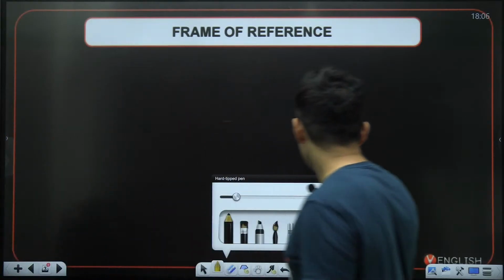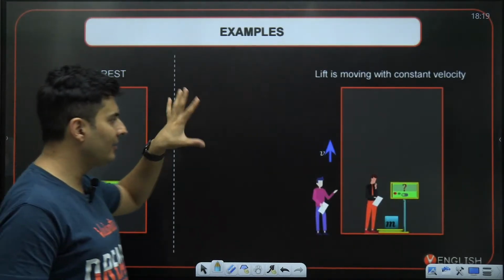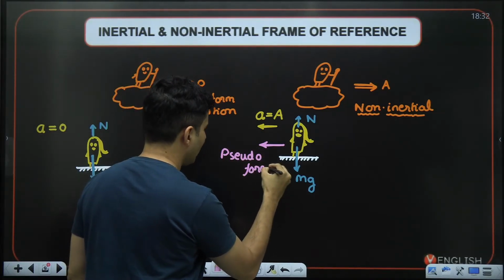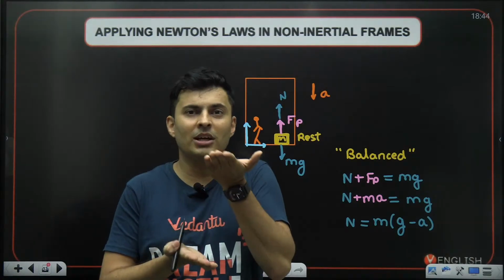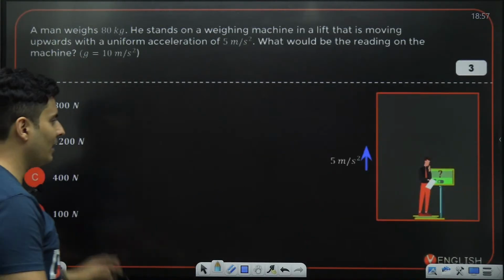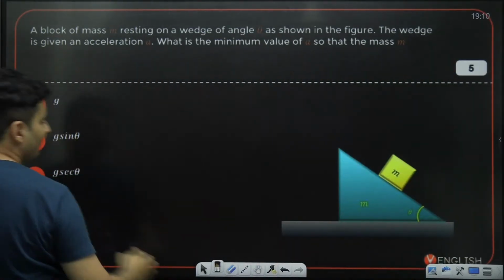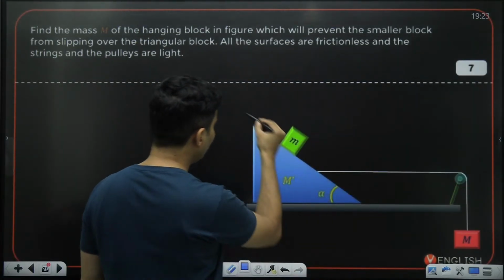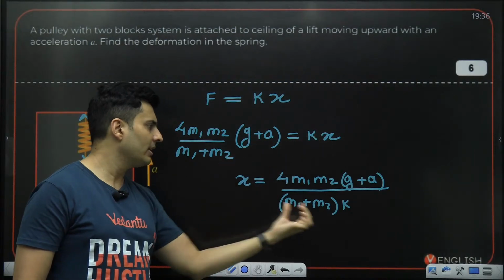Class 11 | JEE 2026 & 2027 | Non-Inertial Frames & Pseudo Force | Shreyas Sir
Strengthen your Class 11 Physics fundamentals with this in-depth session on Newton’s Laws of Motion, focusing on Non-Inertial Frames and Pseudo Force by Shreyas Sir. 🏆 Perfect for JEE Main & Advanced 2026/2027 aspirants aiming for top ranks!